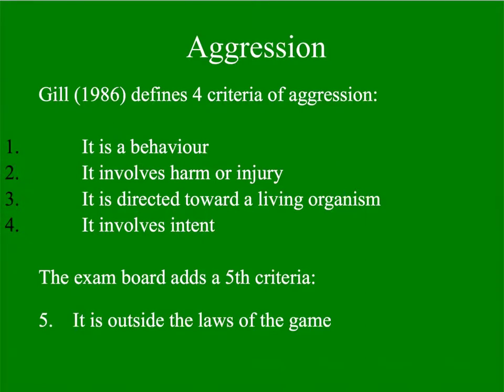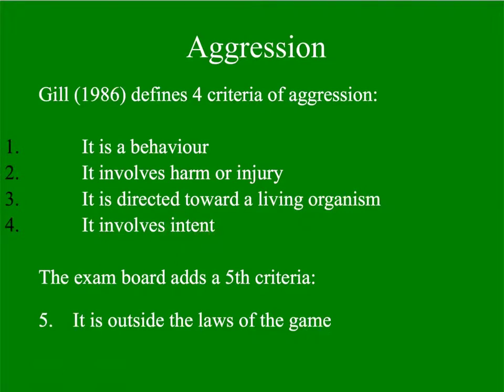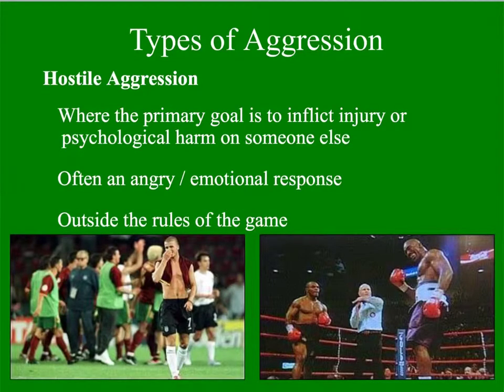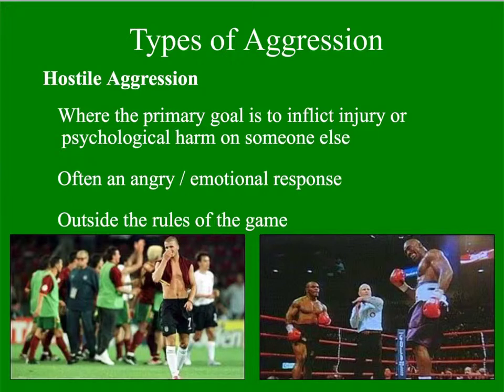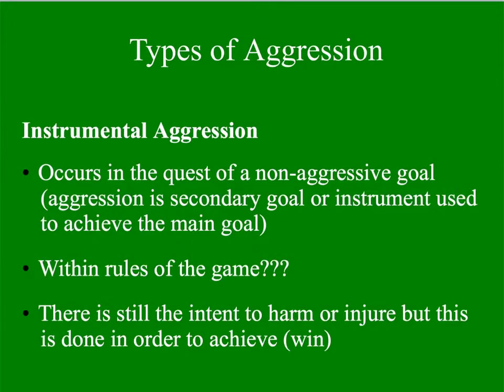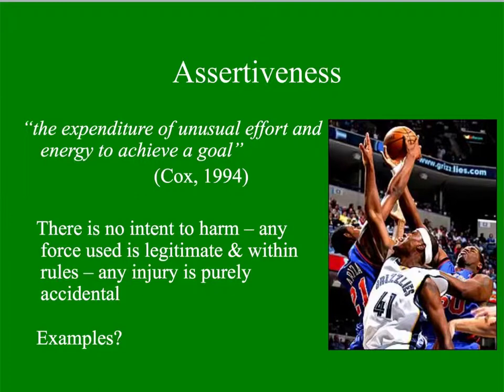Aggression 1 - types of aggression